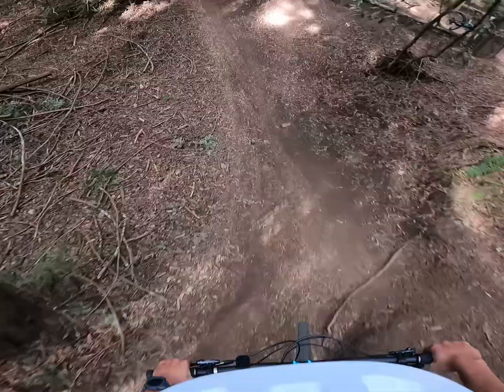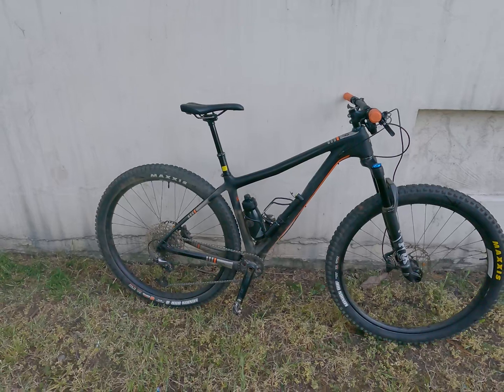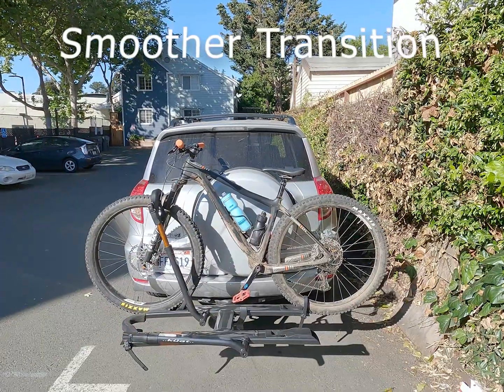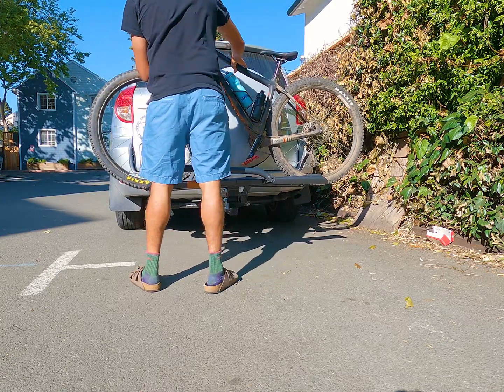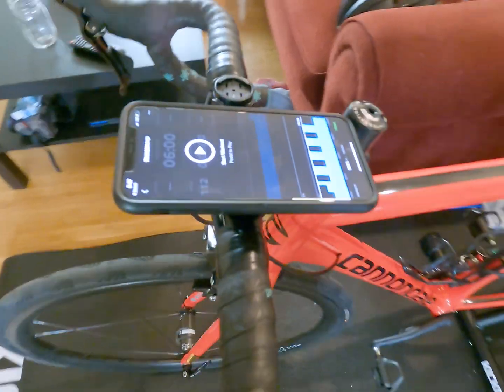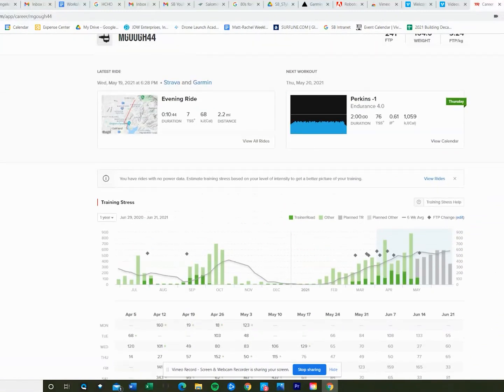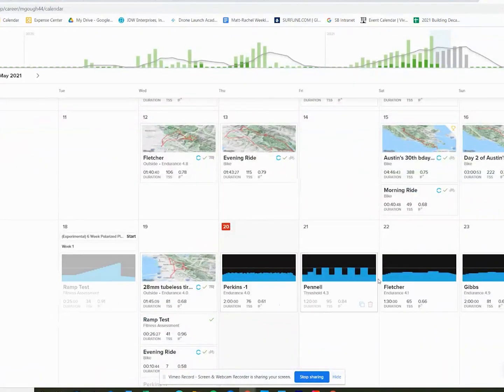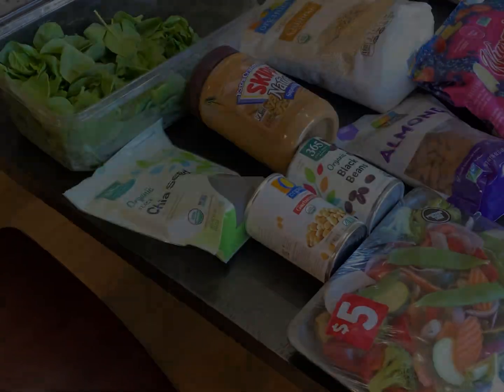Matt Takes on the Leadville 100: Video #1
Ever wondered what it's like to be so badass that you qualified for the "race of all races" Leadville 100? Wonder no more! Sports Basement resident badass Matt qualified this year and he's been kind enough to let us all ride his virtual coattails right over the finish line. He's riding hard, training harder, and napping hardest, and he'll be vlogging (do people still say that?), writing and posting about it all between now and race day.